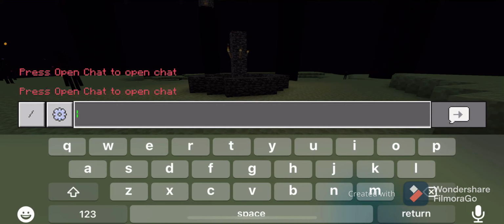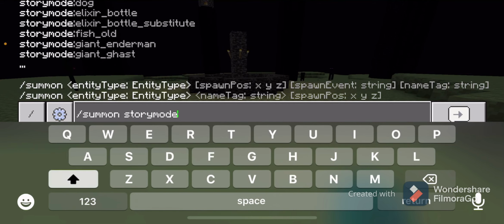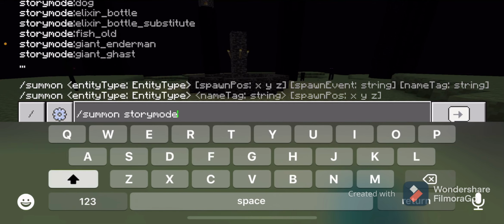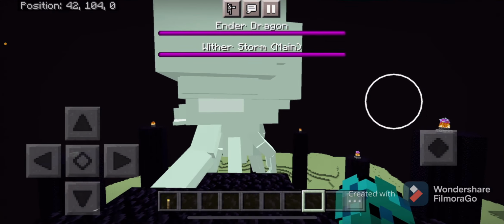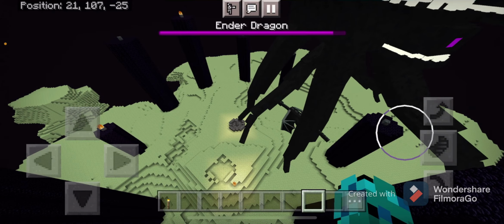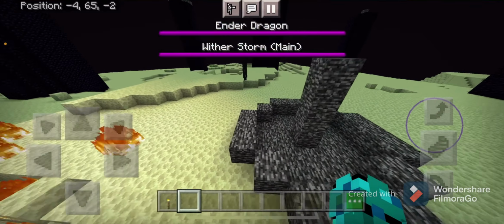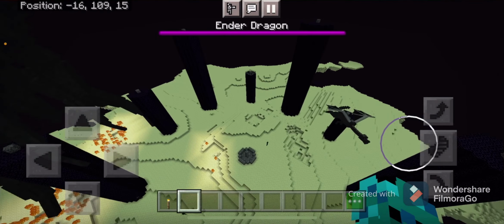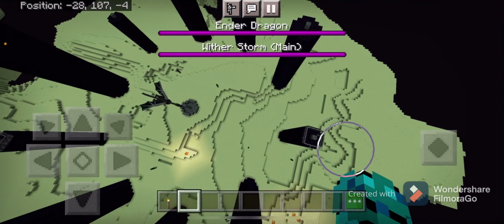So I summoned the Wither Storm in the End,Here’s what happened...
Well check this out,Wither Storm+End=Lag,A lot of it